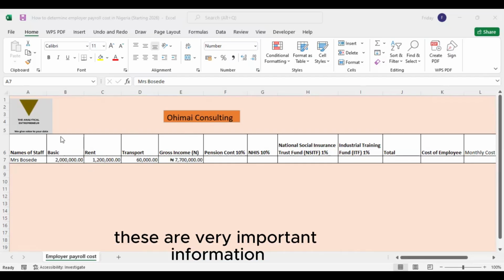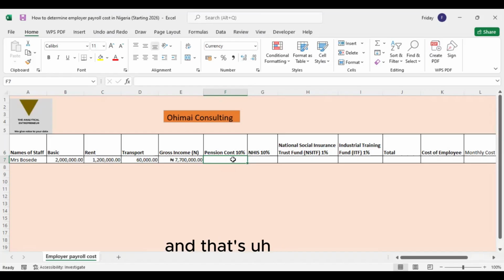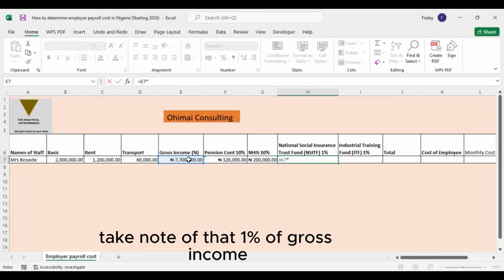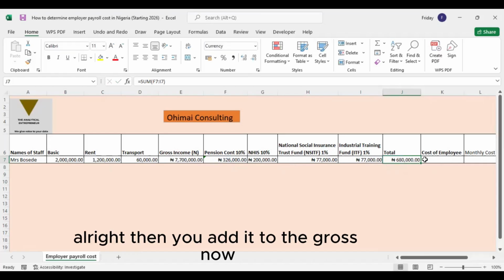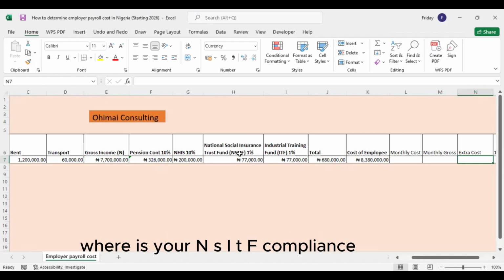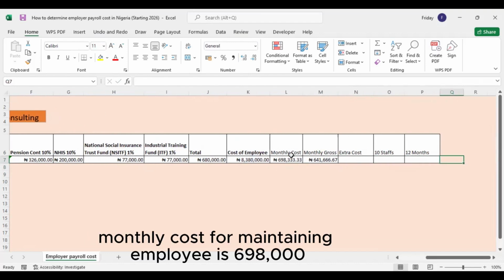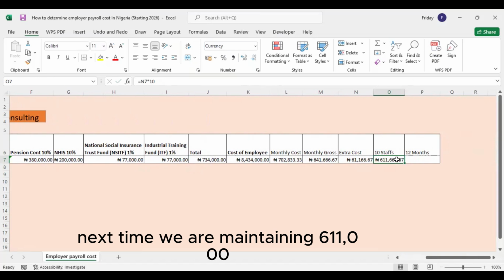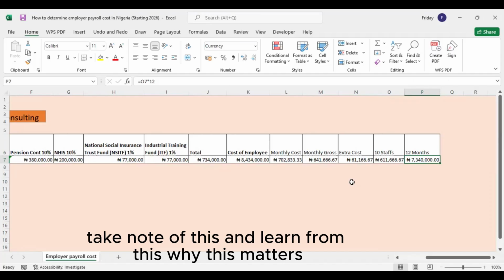True Cost of Hiring Staff in Nigeria Revealed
How much does an employee really cost your business in Nigeria?

Most employers only look at salary and completely ignore statutory employer contributions such as Pension, NHIS, NSITF, and ITF. This mistake can lead to poor budgeting, inaccurate payroll forecasts, reduced profitability, and even regulatory penalties.

In this video, I explain how to calculate the TRUE cost of an employee in Nigeria using practical examples and an Excel-based approach.

This tutorial is ideal for:•  Accountants• Payroll Officers• HR Professionals• Tax Consultants• Finance Managers• Business Owners• Students studying Accounting and Finance

⏱️ Timestamps (if applicable):
00:00 Introduction
00:10 Hidden Employee Costs Most Employers Ignore
00:20 Why Salary Is Not the Total Cost of an Employee
00:30 What You Will Learn in This Video
00:40 Employer Pension Contribution (10%)
00:50 NHIS Employer Contribution Explained
01:00 NSITF Contribution Calculation (1%)
01:10 ITF Contribution Calculation (1%)
01:20 Full Employee Cost Demonstration
01:30 Monthly vs Annual Employee Cost
01:40 Why Businesses Under-Budget for Payroll
01:50 Impact on Profitability and Pricing
02:00 Excel Automation for Employee Cost Calculation
02:10 Payroll Budget Planning Tips